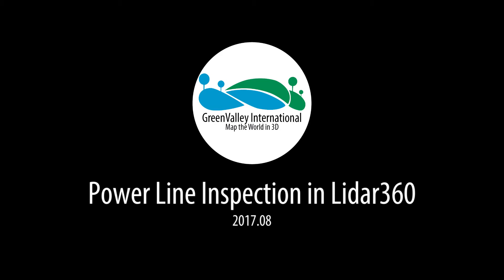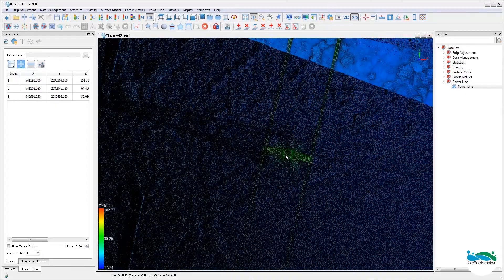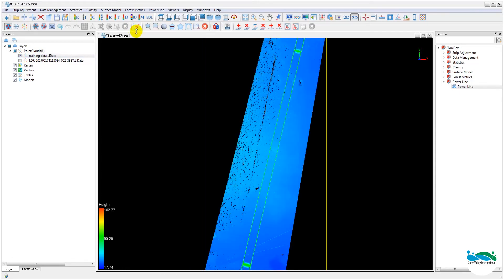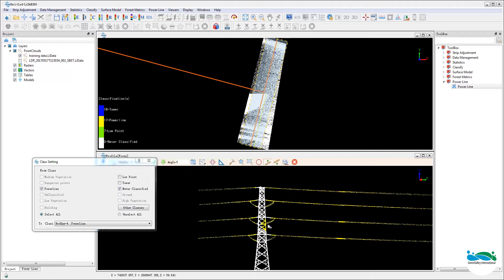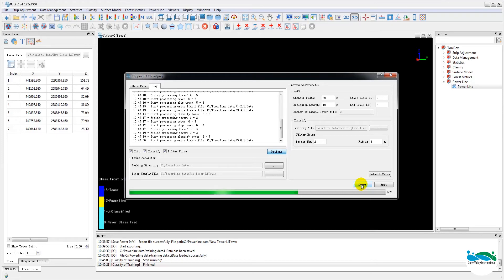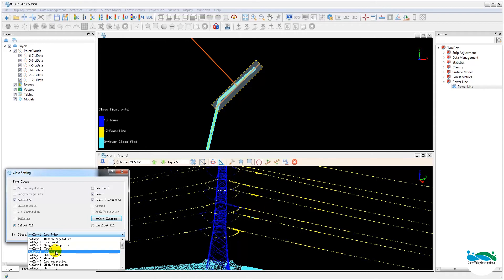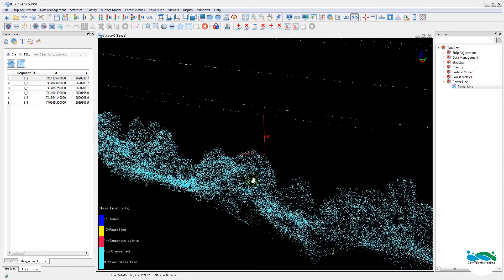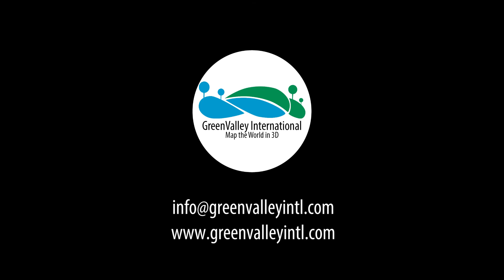LiDAR360 | Power Line Surveying and Management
A quick demo of the new Power Line Module in LiDAR360 for power line surveying and danger point detection and reporting.

The new ribbon interface of LiDAR360, greatly enhances the user experience based on user feedback. The newest version adds powerful modules: Geological Analysis Module and Powerline Module for specialized LiDAR applications across industries. Newly added Data IO API enables you to complete a higher degree of customization, improving workflow and efficiency.